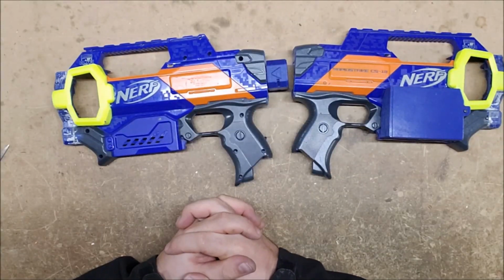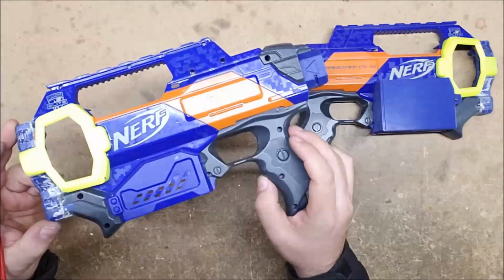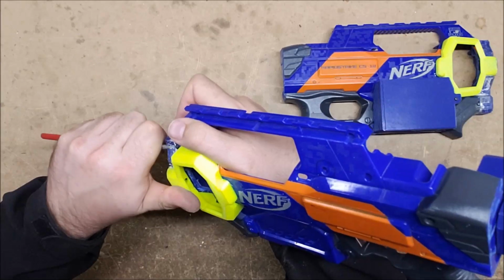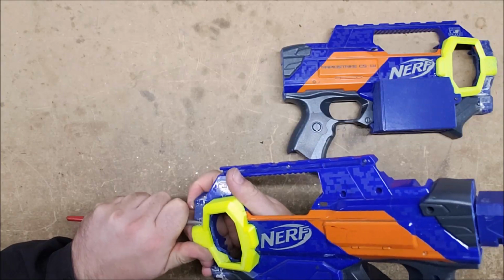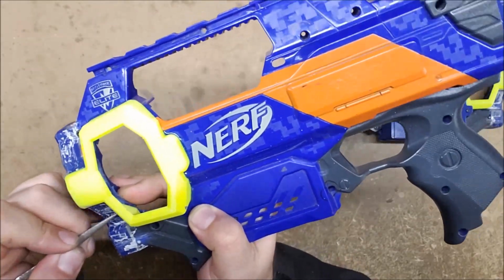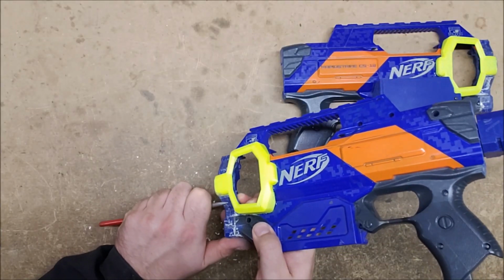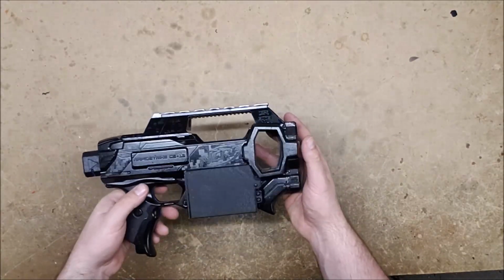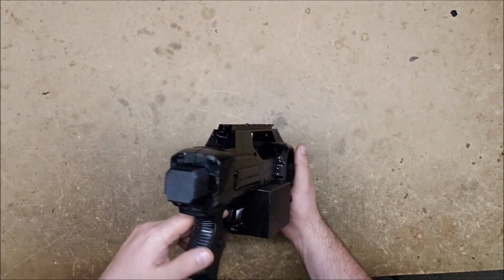Monday Mod Tips - Shell Integration Part 4 - Shell Clean Up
Mailing Address:
Chaylo Laurino

 Alterations: spliced.